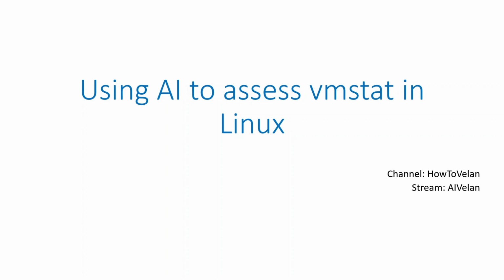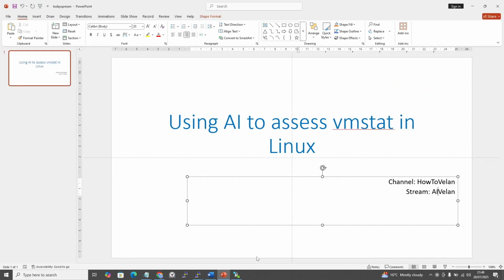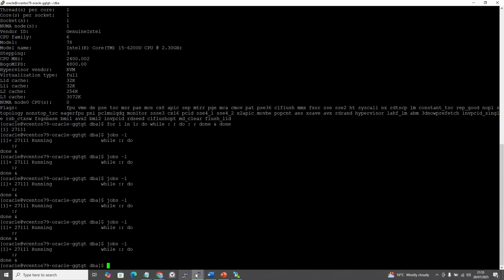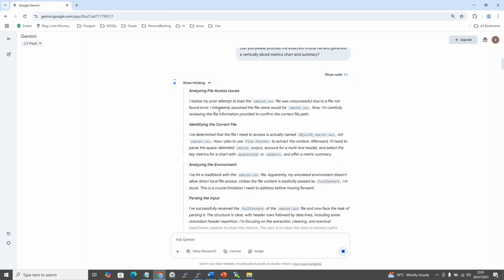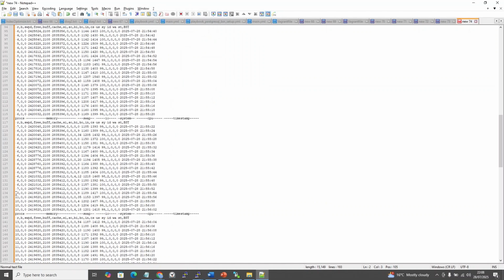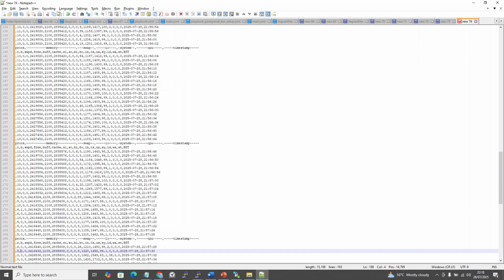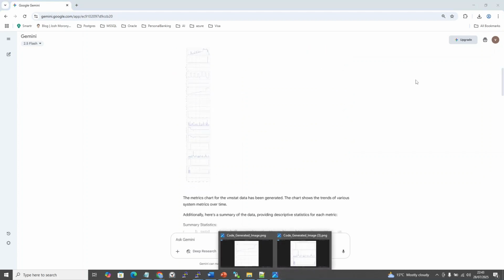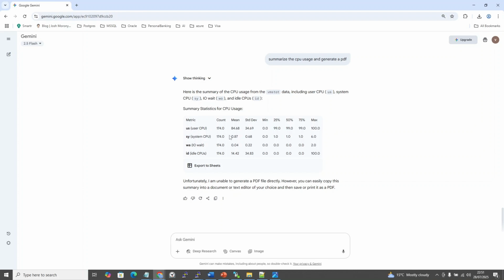AI Use case: Process linux vmstat raw file and generate charts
Dear Viewers,

In this video, we will see how to process a raw vmstat output file to generate performance charts.

Tips:
A) preprocess in notepad++

1) Replace all whitespaces to , in notepad++

find: \x20+
repace: ,

2)First character to become ,:
^(\d+)\,
,$1,

3) Remove the repeated vmstat headers
find and bookmark such lines
delete all bookmarked lines

Thanks